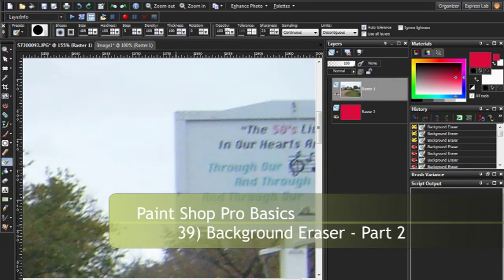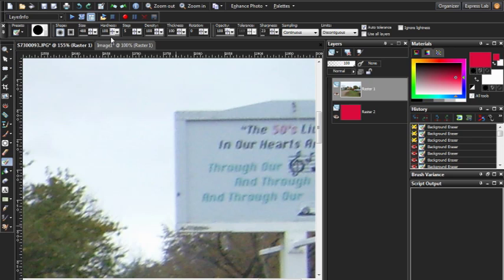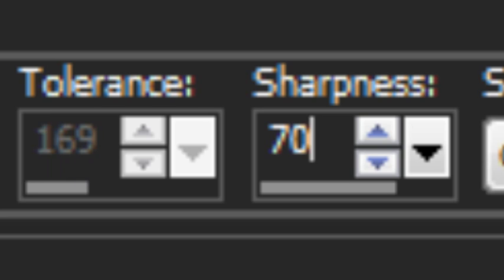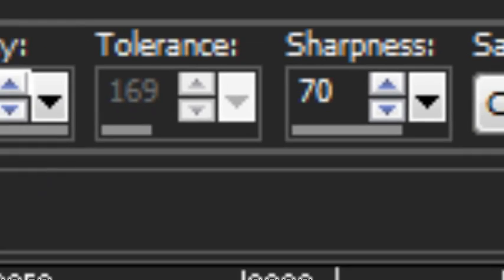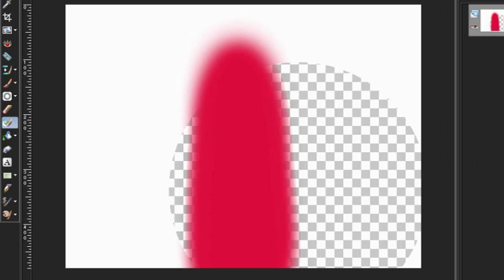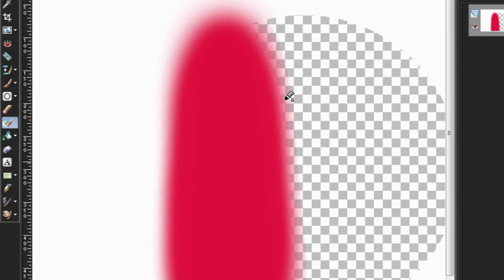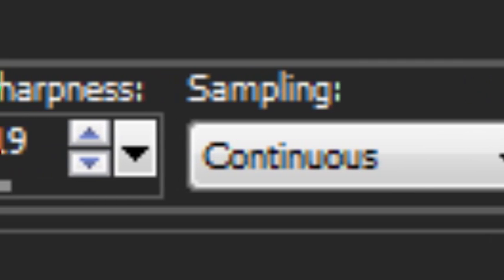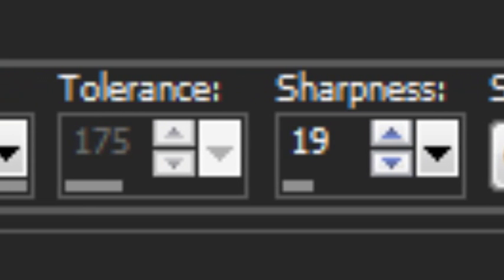Paint Shop Pro Basics 39) Tools - Background Eraser Part 2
Part two of the background eraser tutorial

Detailed webpage on using the background eraser.